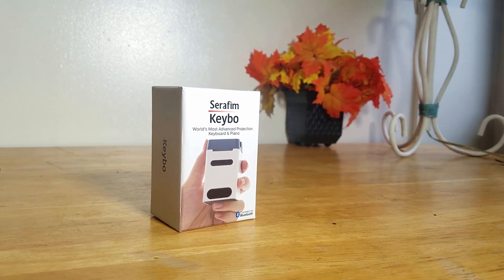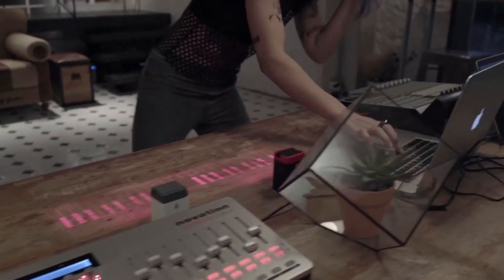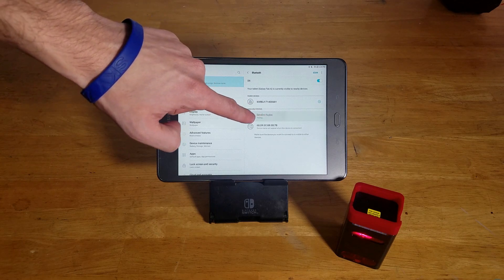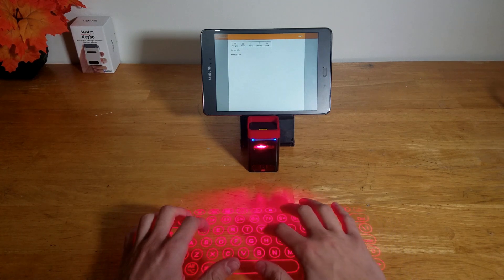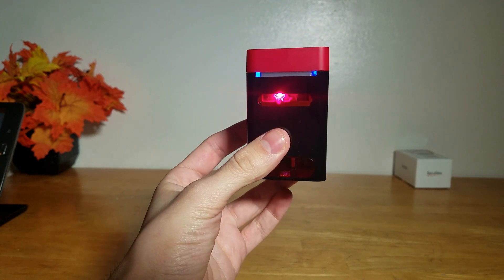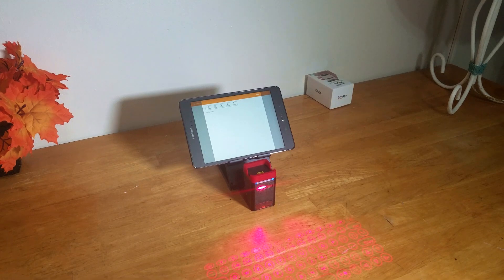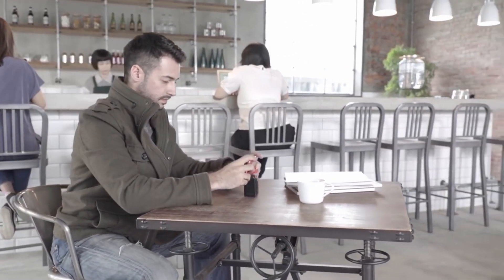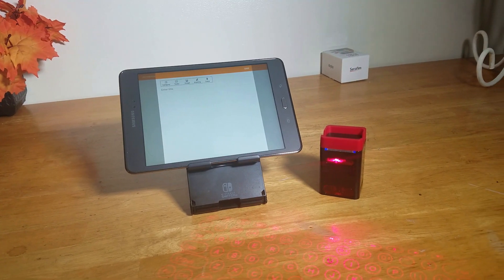Serafim Laser Keyboard + Piano Review!